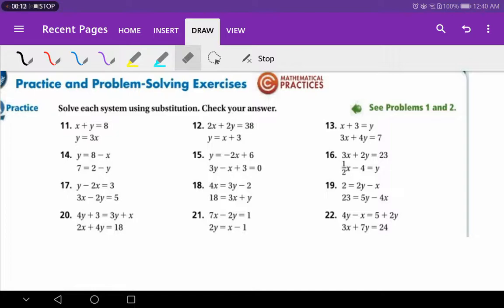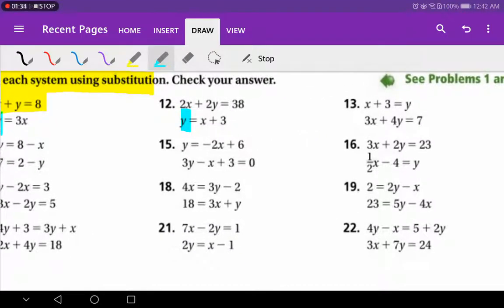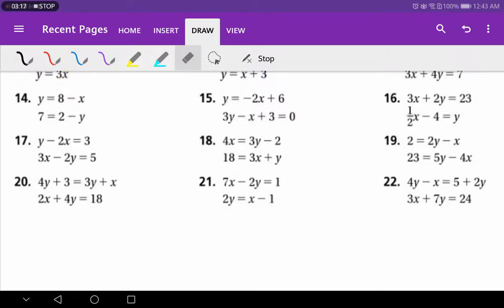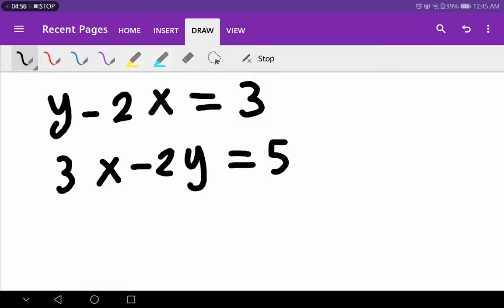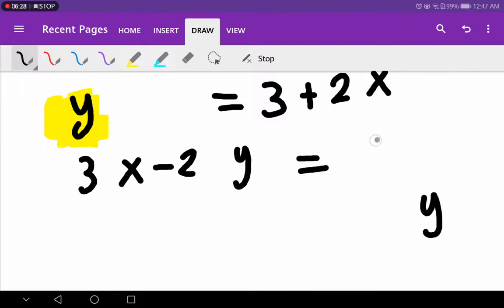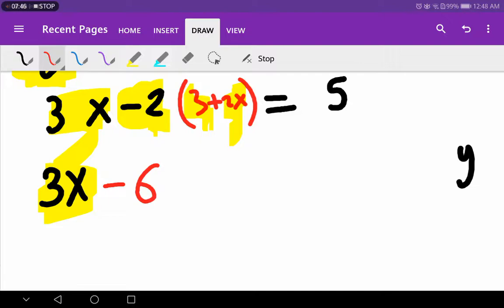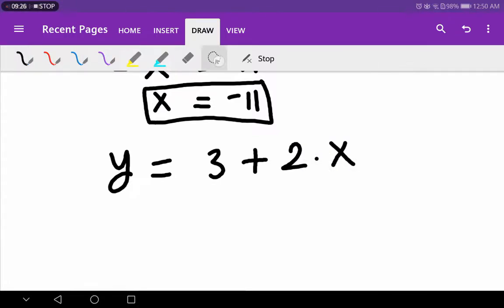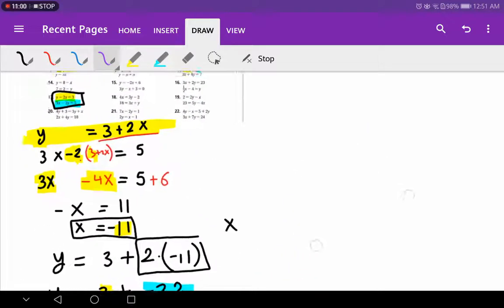Solve Systems Using Substitution P2